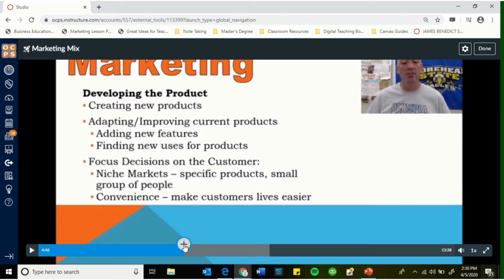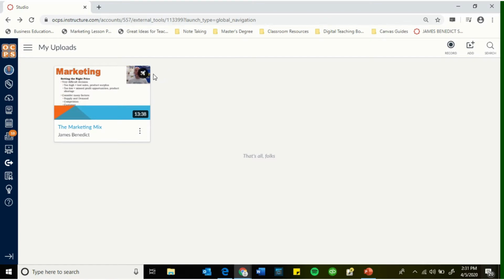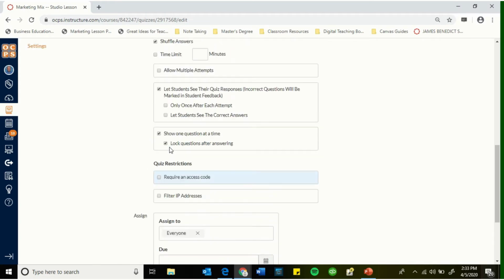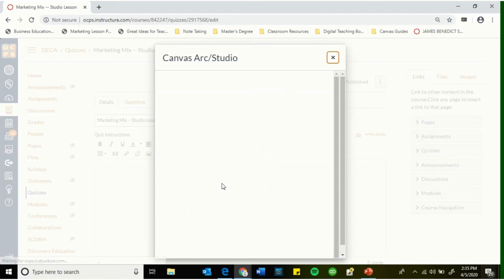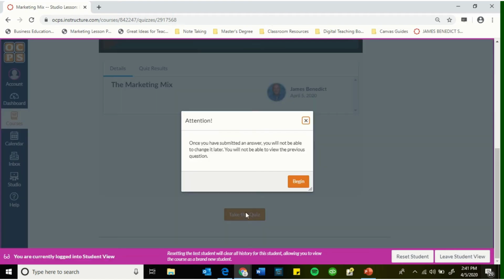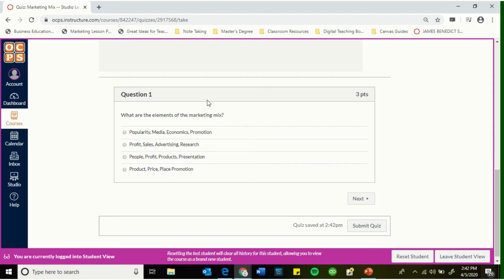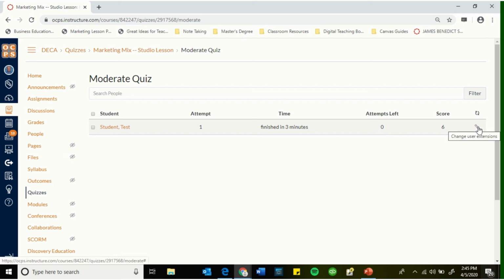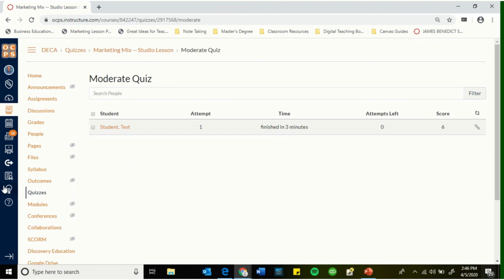Studio Arc Quizzes in Canvas